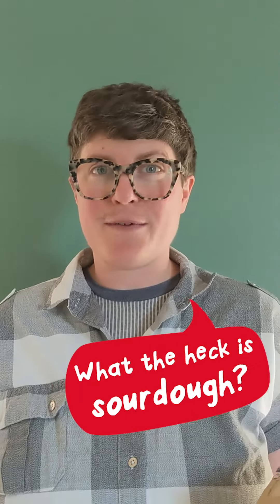What the heck is sourdough??